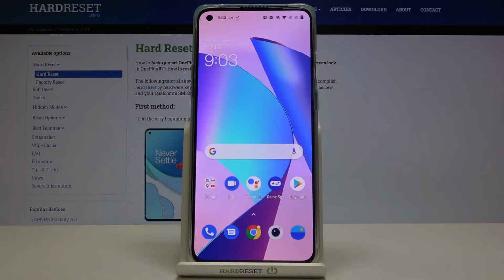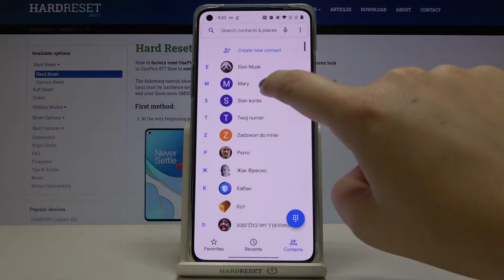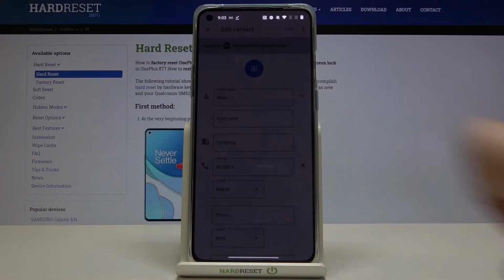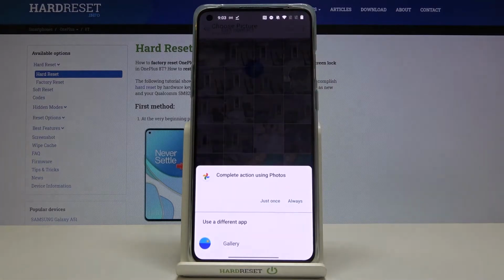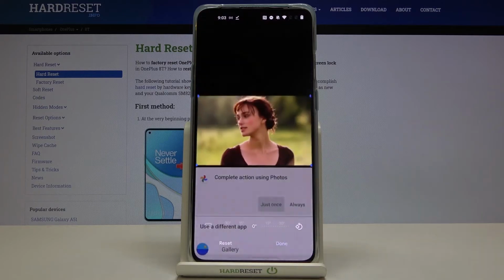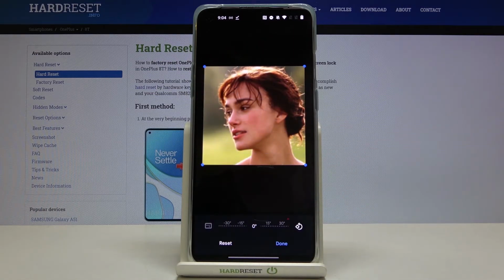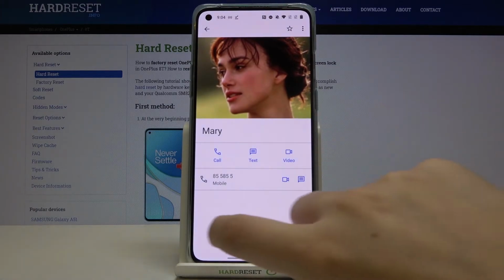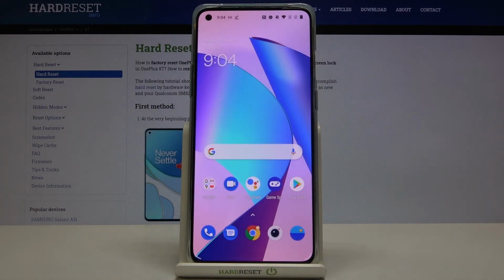How to Add Photo to Contact in OnePlus 8T – Personalize Contact Profile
Learn more info about OnePlus 8T:
In the above video, we would like to show you how to add photos to contacts in OnePlus 8T. If you wish to personalize contacts on your OnePlus device, then stay with us to learn how to add photos to phone contacts.